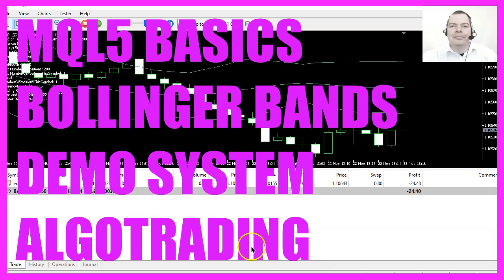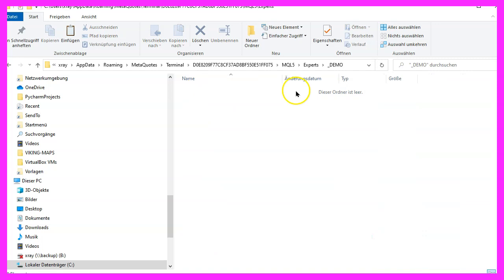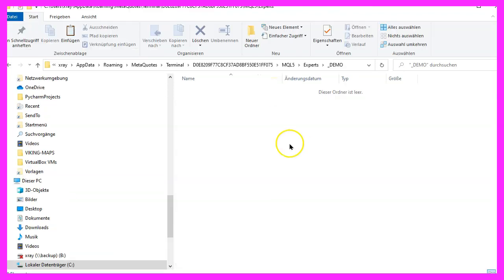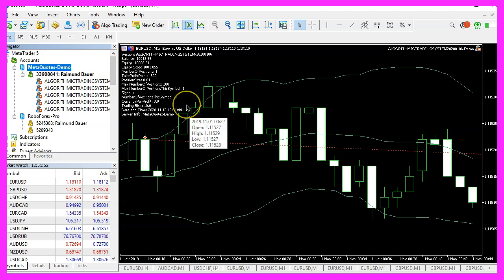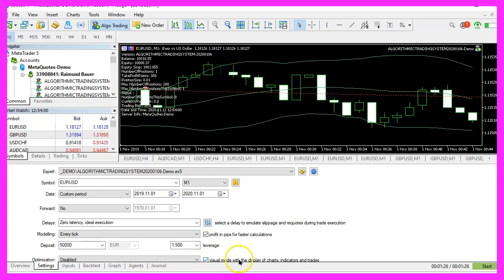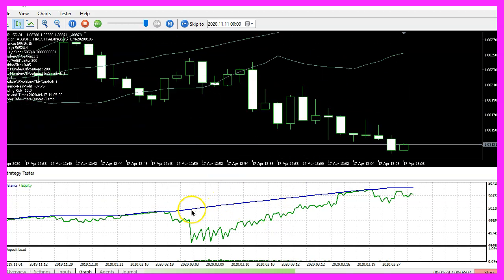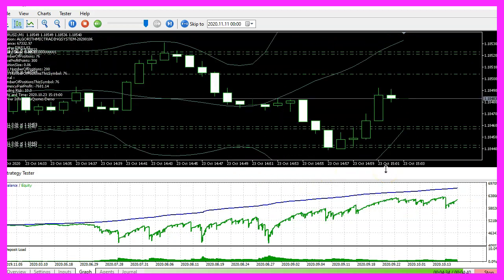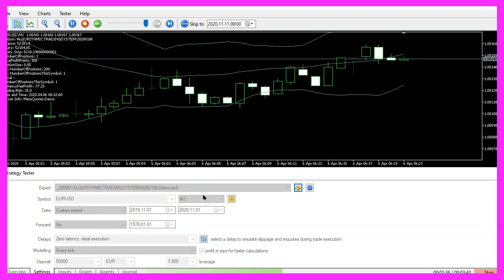LEARN MQL5 TUTORIAL BASICS - BOLLINGER DEMO SYSTEM ALGOTRADING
In this video we import a Bollinger Bands Expert Advisor file for automated trading with Metatrader5 and do a strategy test.

In this video we are going to download and import a precompiled version for the demo system. This is the Bollinger Band system and we are going to import a precompiled ex5 file. To do that, please click on File, Open Data folder. Now you should see the file structure for Meta Trader 5. Here we have an MQL5 folder and inside there is an Experts folder.

Inside of that Experts folder, you might find some of these ex5 file extensions. These are precompiled MetaTrader algo trading files. This is how it looks for humans. We cannot read the content, but for MetaTrader, this is all readable.

I have created a separate folder for the demo system. Let's double click it. This is where I want to paste the file, so let's download a pre compiled version. In my case, I'm going to download one from MQL5Tutorial.com. This is my website.

Here is a download section. It contains a lot of downloadable files, most of them for starter members. If you are interested to download precompiled files or source code files, maybe you want to become a starter member for just $1. Now let's pick the Bollinger system and with a single mouse click the file will be downloaded to my PC. This is a Zip file.

Windows is able to automatically open the zip file and it contains two ex5 files. This one is the Expert Advisor system and this one is the library. Let's mark both files, copy them and paste them inside of the demo folder. Please remember, it's important that the folder is below the MQL5 Experts folder. Now I will double click the file.

I already see it in MetaTrader5. Metatrader5 is going to be opened and I already see the file here in the Navigator view. I already have algorithmic trading enabled here, but if it is disabled it will not work. Let's drag the automated trading system onto a chart. Now I can set the trading risk.

One is a low trading risk and ten is high. I will use ten in this example because we need to use a metaquotes demo account as this is a demo system. And some demo accounts might not be recognized correctly depending on the broker. As Algo trading is disabled, nothing will happen here. We see a red little symbol to enable Algo trading.

You can click on Tools, options. Here is the option that needs to be enabled. It's below the Expert Advisors tab. And if I enable that and click OK, we see that this button turns to green. I still have a red symbol here, but if I right click there is an option for algo trading and if I click on it it becomes green and that's also true for the chart here.

So now it would be able to trade. Now I would like to do a so called strategy test, so let's click on View, Strategy Tester or press control and R. Please pick the new imported file with the EX5 file extension here. Mark the option for the visual mode. We are going to trade the Euro US dollar from the first November of 2019 to the first November of 2020.

When I click on the input tab, I can set the risk setting here. Let's leave the other two options as they are and start your test. Now you should see the expert advisor at work. It's very fast here, you can adjust the speed here on the left side. You will see the balance and the equity and a few other values. This can take some time.

Now let's go back to Meta Trader and click on the graph tab. Here you will see the balance curve. Right now we are in March and if you drag the Meta Trader window aside and drag the Expert advisor onto the running strategy test, you will see that you can watch the graph and the visual test here. You will always see draw downs like this one. And if those draw downs are too big, you might want to adjust the risk setting.

10 is high. On my real accounts I usually use a very low risk setting and I always encourage all course members to start with a demo account or a so called Cent account. Metaquotes Demo accounts can be created right inside Meta Trader. If you want to create a demo account just right click onto accounts. Open an account and select Metaquotes here. Those demo accounts are free. You need to provide some data, a deposit and a value for the leverage.

I think that demo accounts are a very good way to check everything before you will start to trade real money. Our expert advisor should be done in a few seconds. We are approaching November now. And this is the end result. We can now click on back test and here we have the result.